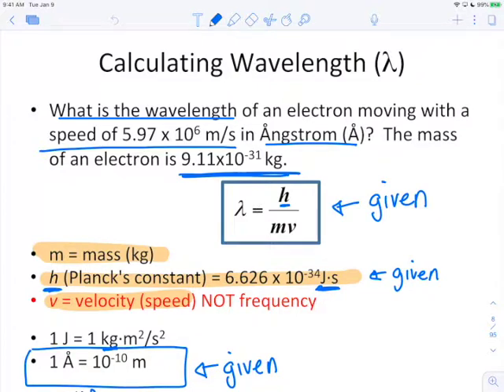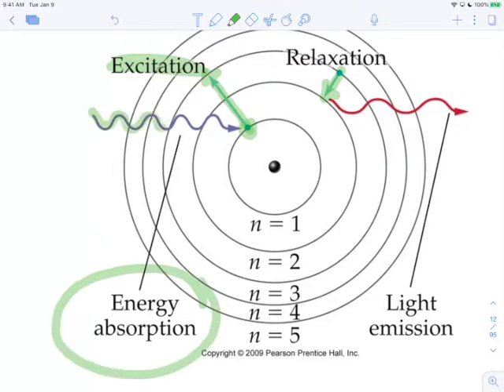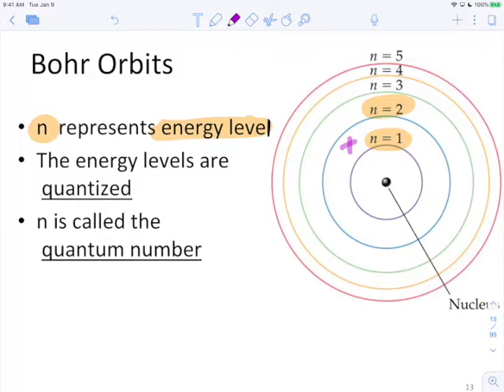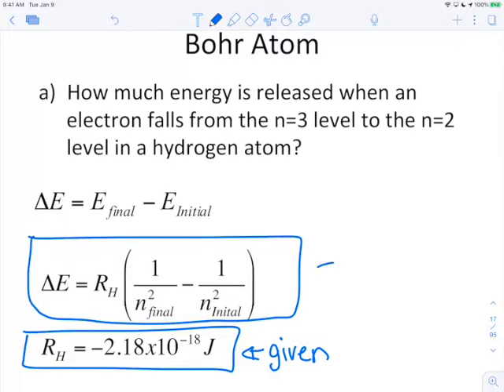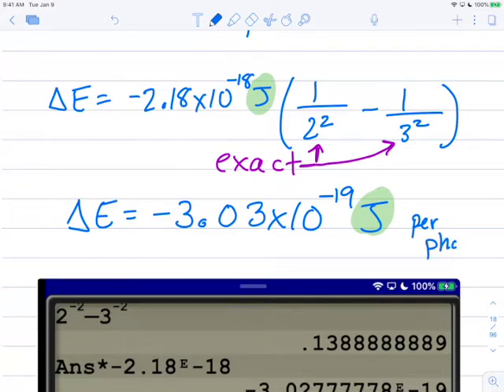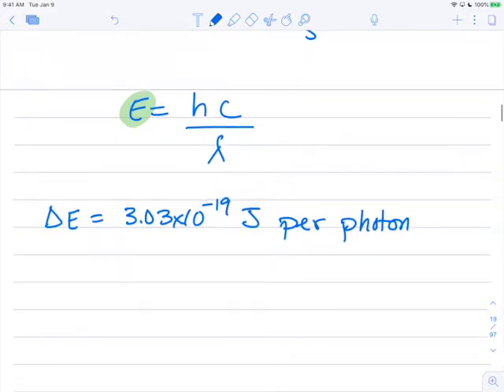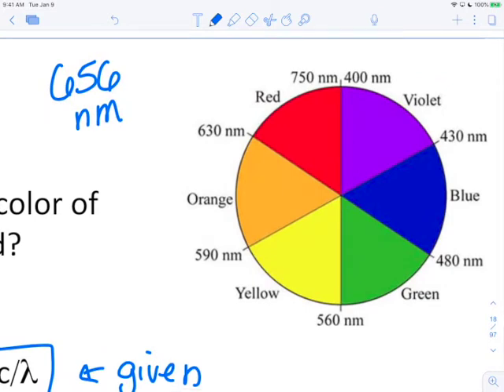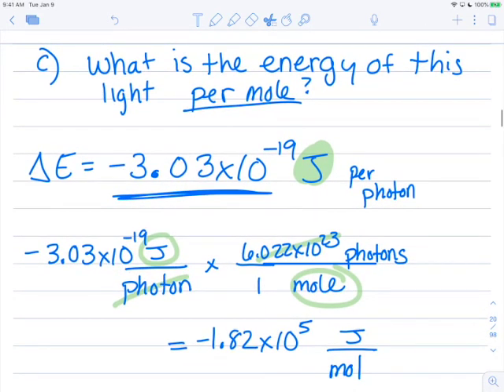Chap 7-8 Slides 8 - 16 Monday 4/20 Part 1